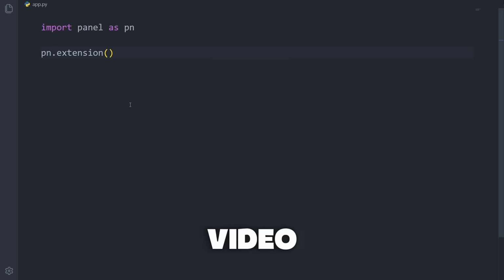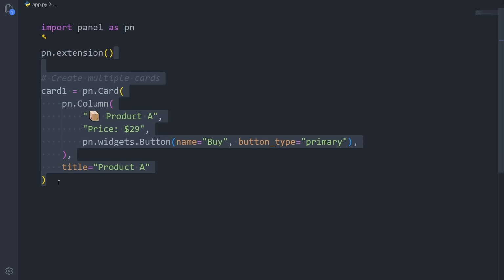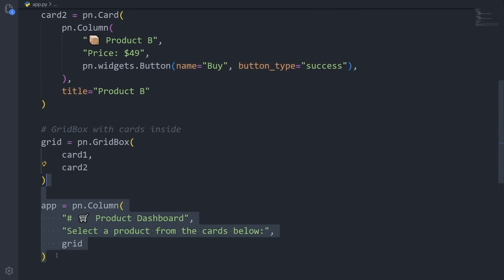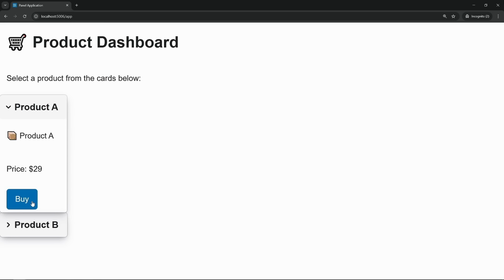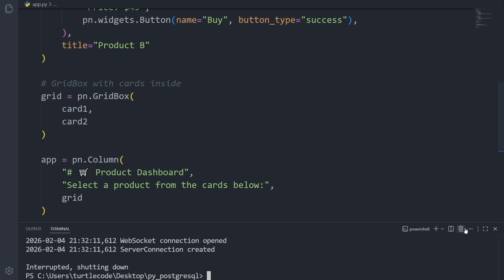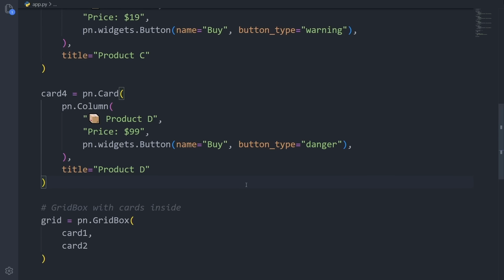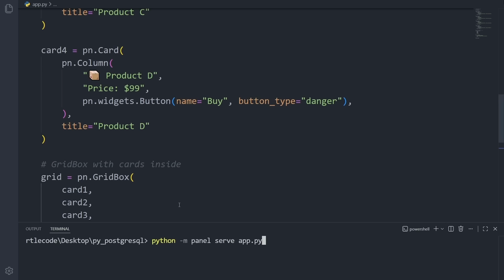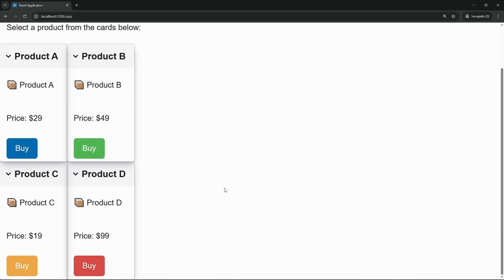Python Panel Web App Tutorial #15 | GridBox + Card: Creating a Product Dashboard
In this video, we continue our Python Panel Web App tutorial series by learning how to design modern, dashboard-style layouts using **GridBox and Card**. 🛒📊

You’ll see how to create clean and visually appealing product cards, place them inside a GridBox, and control their layout in a structured grid format. We start with a simple two-card layout and then expand it into a complete four-card dashboard arranged in two columns.

This tutorial is perfect if you want to build professional-looking dashboards, product grids, or admin panels with Panel. You’ll clearly see how powerful Card and GridBox are when used together.

💡 What you’ll learn in this video:

🔹 How to use pn.Card in Panel
🔹 How to arrange elements using pn.GridBox
🔹 How to build a structured product dashboard
🔹 How to control layout with columns in GridBox